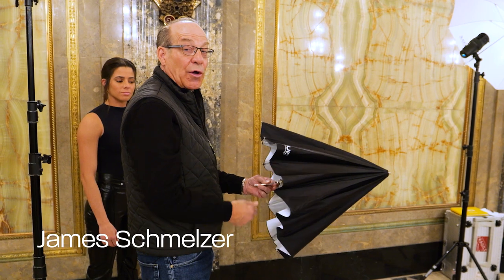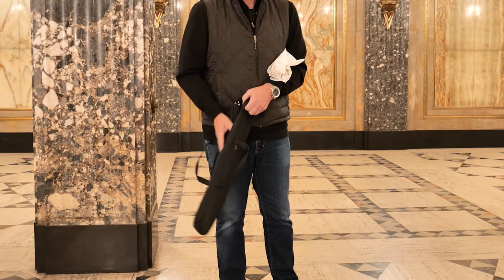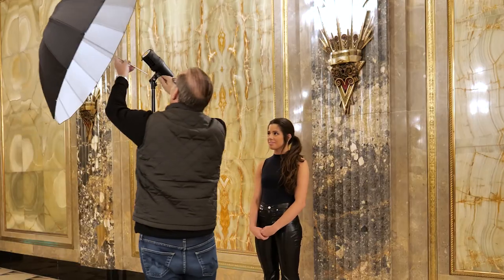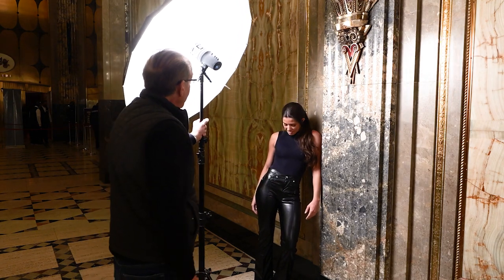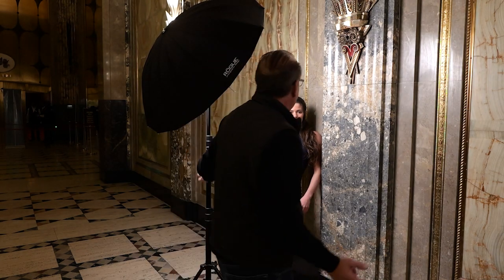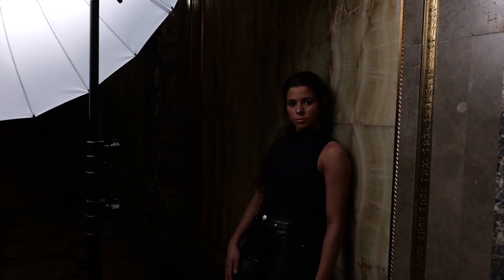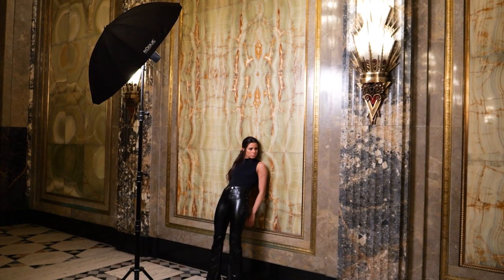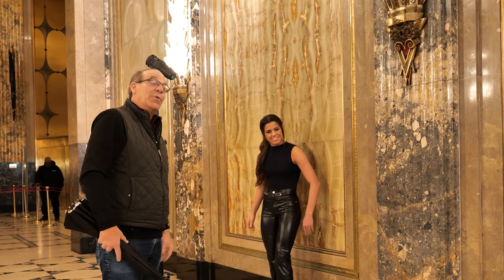Feathering Light with a 38" White Umbrella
Watch lighting master James Schmelzer demonstrate how to setup and use a 38" white umbrella to light a subject.

The Rogue 38" white umbrella is a snap to setup, and ideal for use when lighting full length portraits.  If desired, you can also cover the front of the umbrella with the included natural white diffuser to make an even softer light with a wider dispersion.

The 38" umbrella is made with fiberglass ribs for durability, and with a closed length of just 23.5"  it fits in most carry-on luggage.

To see more lighting tutorial videos check out James' YouTube channel, and our own ExpoImaging YouTube channel.